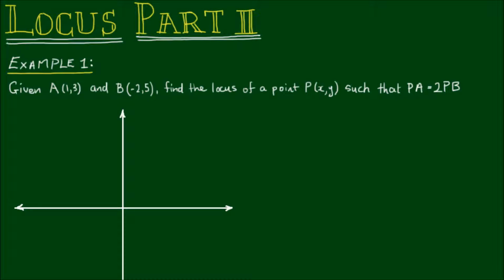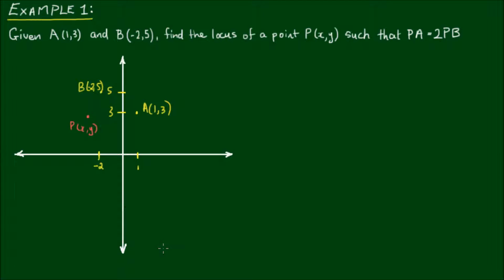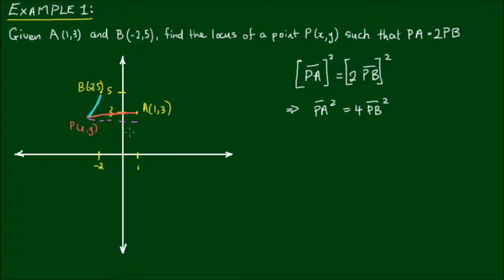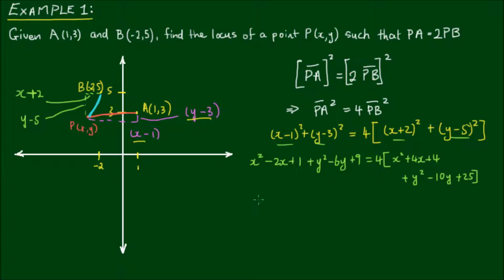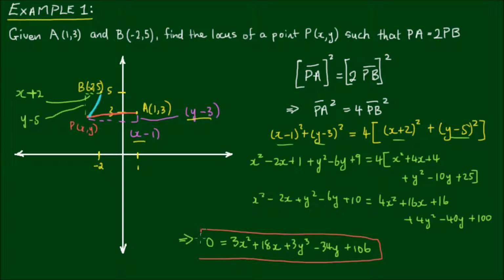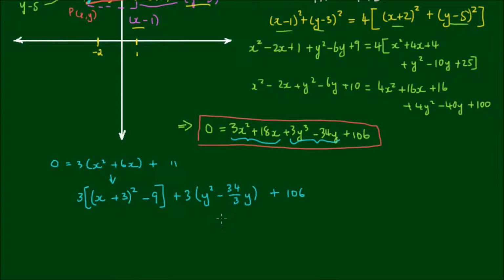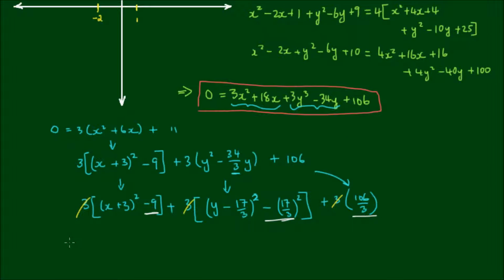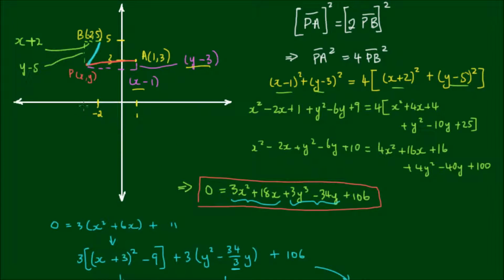Locus in the Cartesian Plane - Part 2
In this video, we explore one more example of a Locus problem in the Cartesian plane, as this will give us a good foundation when we introduce the next topic, which is conical sections.

Suppose that I have the points A(1,3) and B(-2,5), and I need to find the locus of the point P(x,y) such that the distance PA is twice that of PB. This is the example problem we will look at in this video.